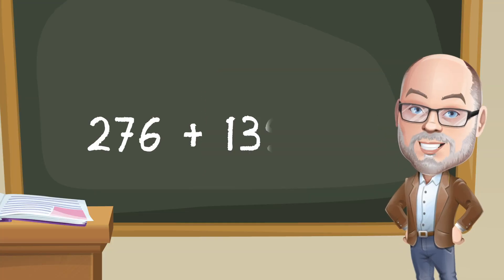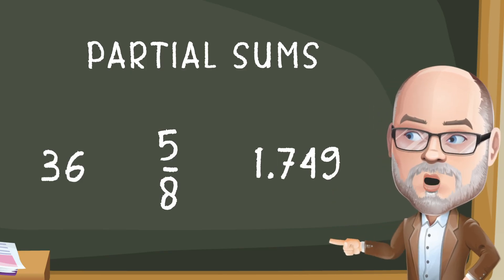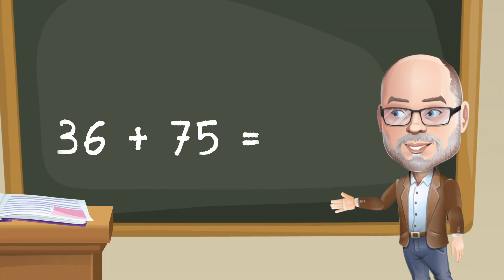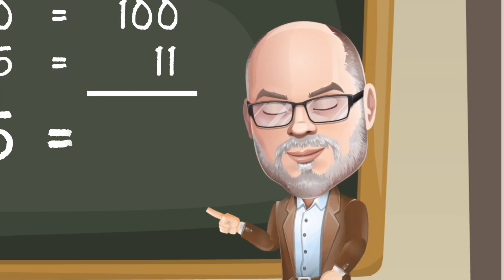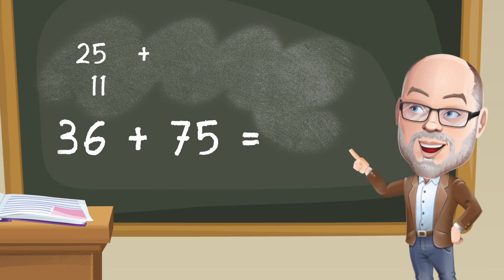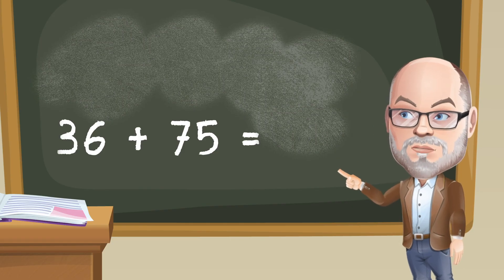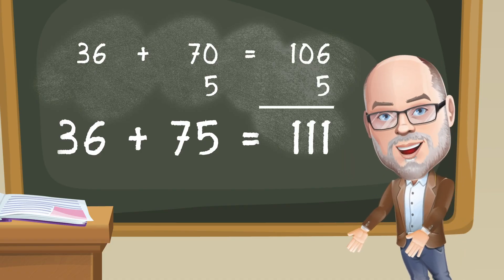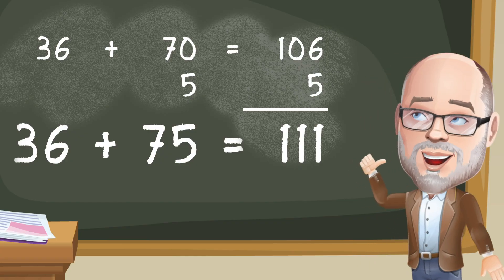Teacher Toolkit: Partial Sums feat. John SanGiovanni, M.Ed.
In this series, Reveal Math author John SanGiovanni provides instructional strategies and resources for educators seeking effective methods to teach addition concepts in a way that promotes deeper understanding among students.

In this video, John demonstrates how to use the partial sums strategy to help students understand multi-digit addition by breaking numbers into parts and adding them separately. This approach emphasizes place value and number sense, making it a valuable tool for elementary math instruction.

Reveal Math